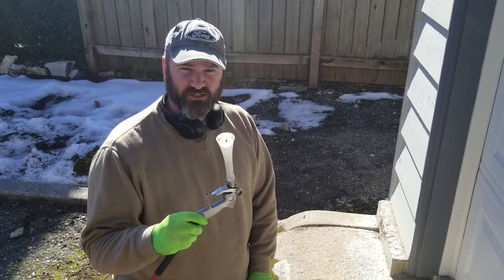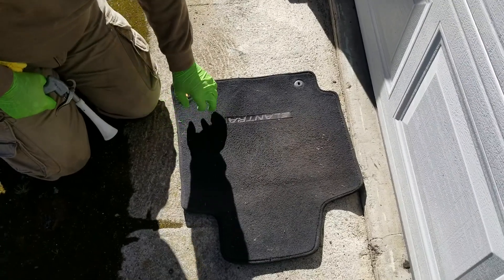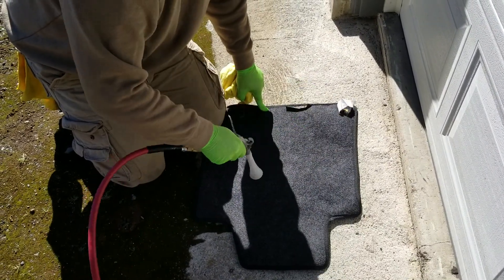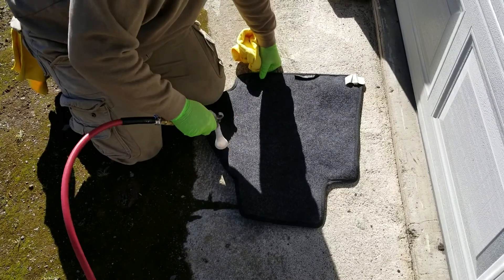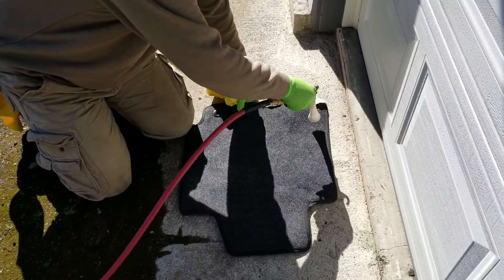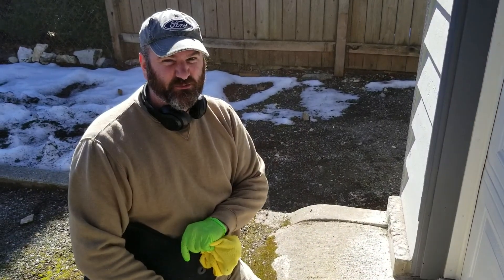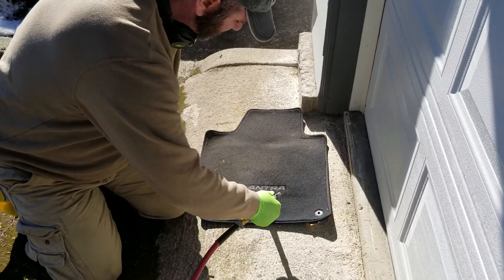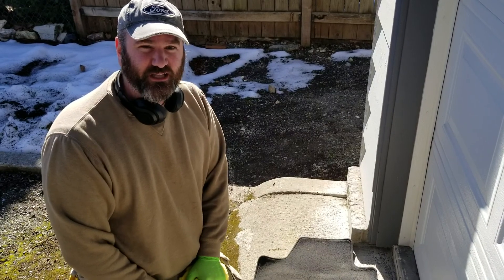Dirty2Dreamy - How to clean floor mats and get that deep down dirt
A vacuum will never be enough on heavily soiled carpets. This is just one of the easier tricks of the trade when it comes to stubborn deep dirt. The vortex is truly one of my favorite tools and has so many more uses than just floor mats and blowing air !